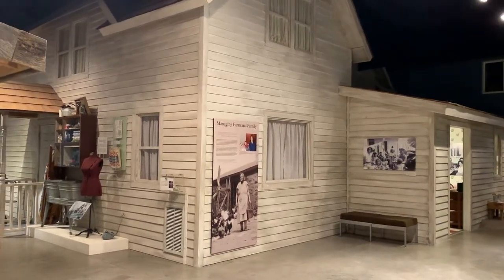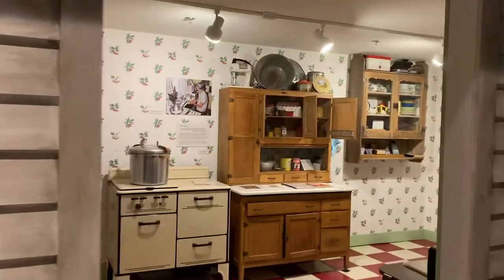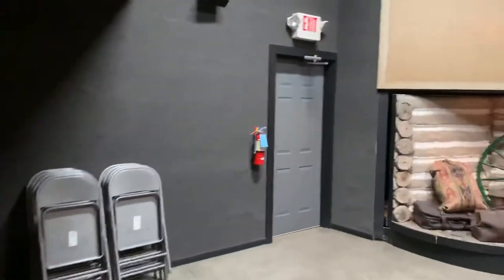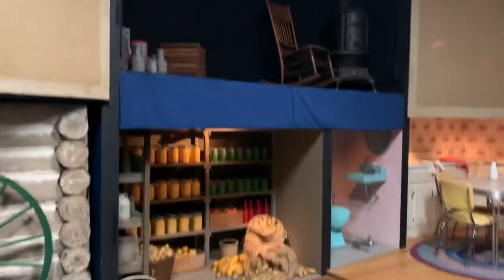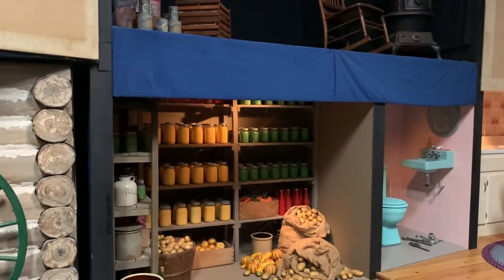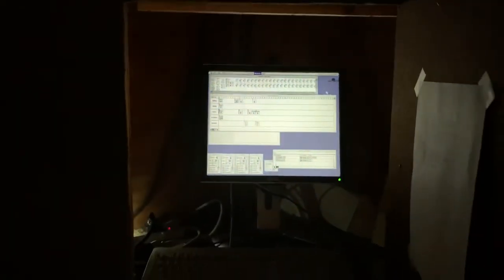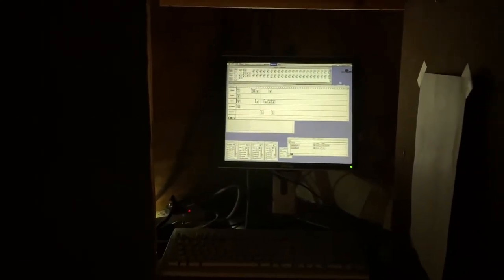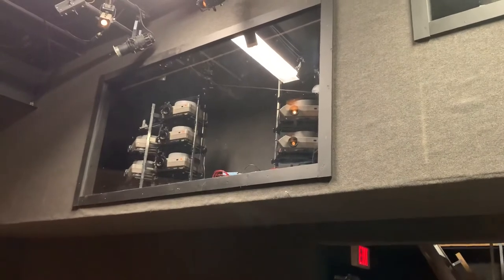Behind the Scenes:Object Theater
Get a behind the scenes view of how our Object Theater is set up for our former production and museum visitor favorite, This Day.